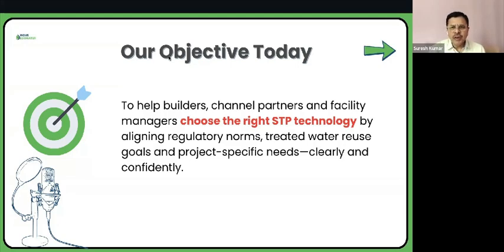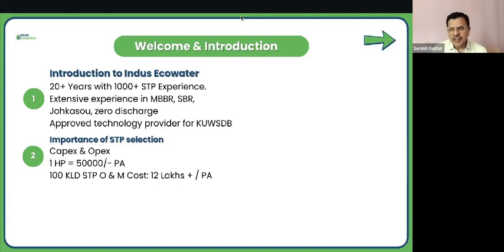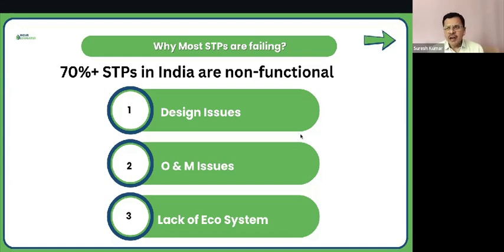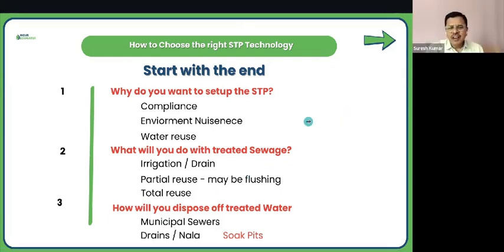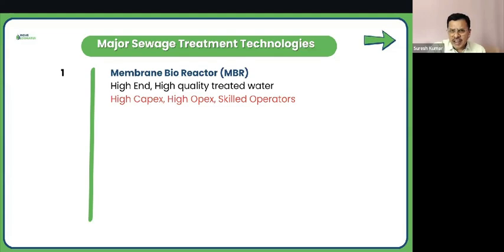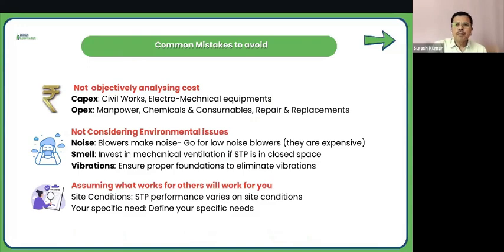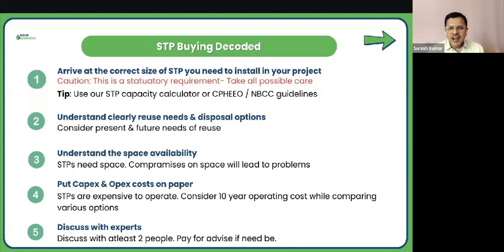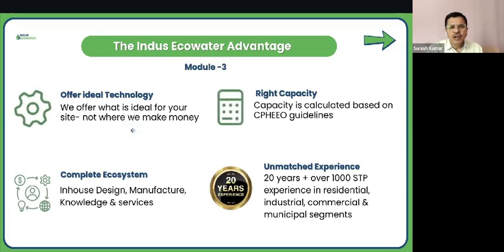How to select the right Sewage Treatment Plant for your next project Webinar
Are you planning a new project and unsure about which Sewage Treatment Plant (STP) to choose? Confused between SBR, MBBR, MBR, and other technologies? This exclusive 75-minute webinar hosted by Indus Ecowater, a leader in sewage treatment and environmental engineering, gives you the clarity you need to make the right decision for your project.

🌐 Useful Links – Explore More from Modern STP
🔹 Talk to Our STP Experts

Understand our technologies, project experience, and solutions.

🔹 Request a Custom Quotation
Submit your project details and get a personalized STP quote.

🔹 Calculate Your STP Capacity
Use our smart calculator to find the ideal STP size for your project.

✅ Watch this full webinar to learn:
00:00 - Introduction & Objective of the Webinar
02:08 - About Indus Ecowater
03:18 - Why STP Selection is Important
05:25 - Electricity & Operating Costs of STPs
07:05 - When Not to Buy an STP
08:16 - Regulatory Norms and Compliance Explained
09:18 - What is Sewage and Why Treat It?
10:30 - Why Most STPs Fail
13:04 - Lack of Ecosystem & Regulatory Pressure
14:08 - Start with End Use: Disposal & Reuse
17:19 - Treated Water Disposal Challenges
20:18 - Choosing the Right Technology Based on Disposal/Re-use
22:50 - Technology Deep Dive: MBR
25:01 - Technology Deep Dive: SBR
26:43 - Technology Deep Dive: MBBR
28:05 - Technology Deep Dive: easySTP
29:50 - Capital vs Operating Cost Comparison
30:05 - Common Mistakes in Buying STPs
34:29 - How to Prevent STP Failures
35:31 - 5-Step STP Selection Framework
38:25 - Advantages of Indus Ecowater
41:36 - Open Q&A Session Begins
44:26 - STP vs ETP in Industrial Context
46:25 - RO Rejection Reuse Discussion
51:12 - Underground Machine Room: Pros and Cons
54:03 - Pressure Output & Filtration Discussion
59:20 - Automation in SBR and MBBR
1:02:18 - SBR vs MBBR: Pros and Cons
1:04:26 - Municipal STP Configurations
1:05:16 - Real Case: MBBR Problems in Shopping Mall
1:11:27 - How to Reduce Operating Cost in Residential STPs
1:13:39 - Weekly Webinar Announcement & Closing
1:15:10 - Final Thank You Message